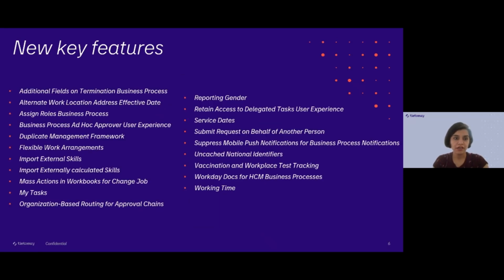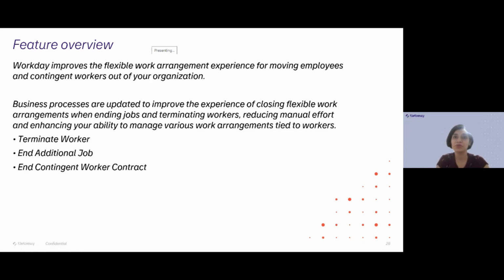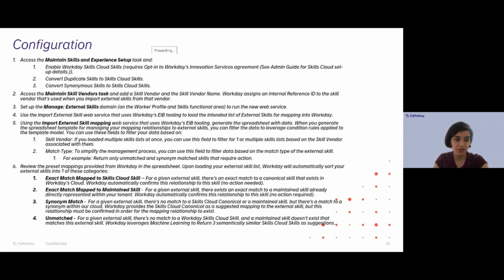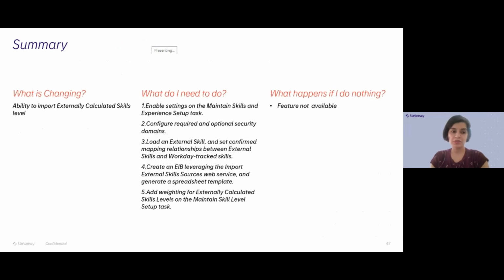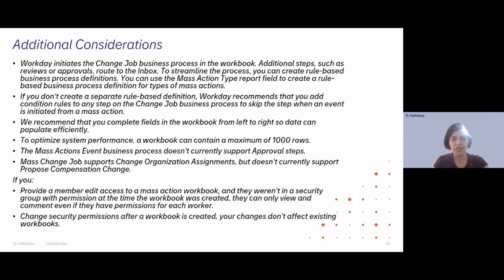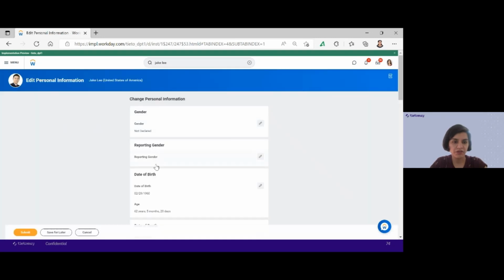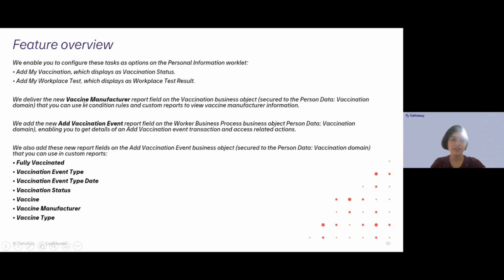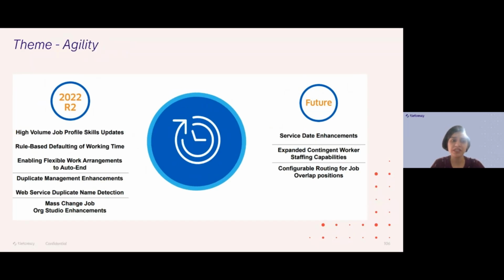Get Ready for WD2022R2 - HCM Core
for more information about Tietoevry Workday services.